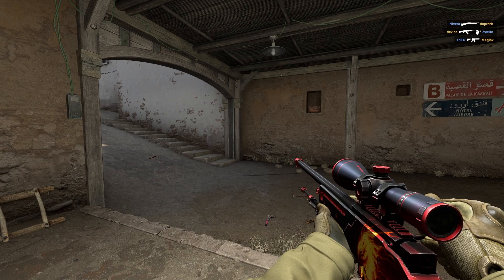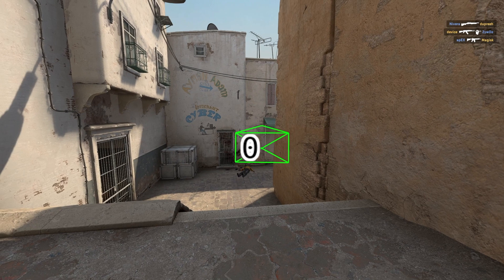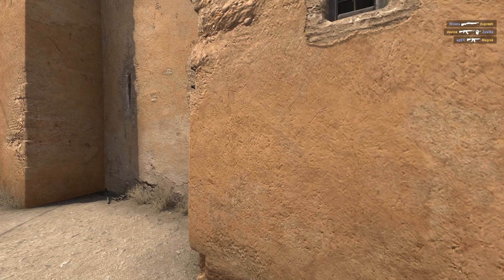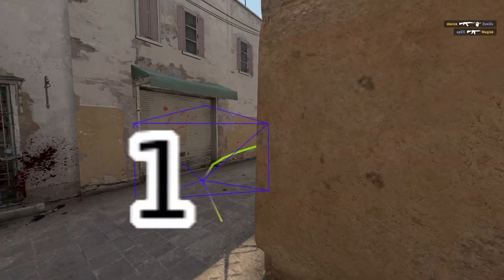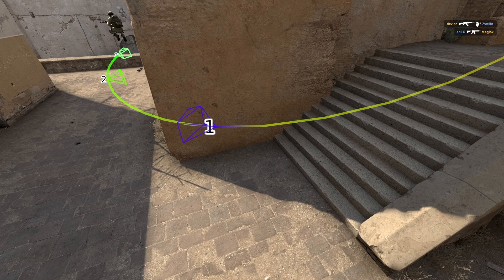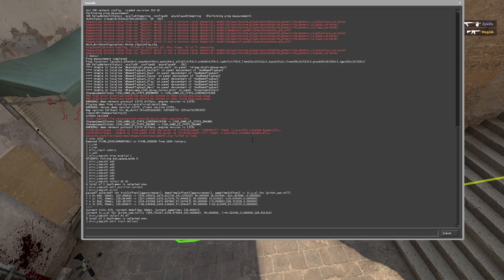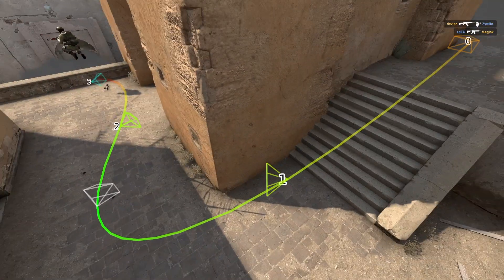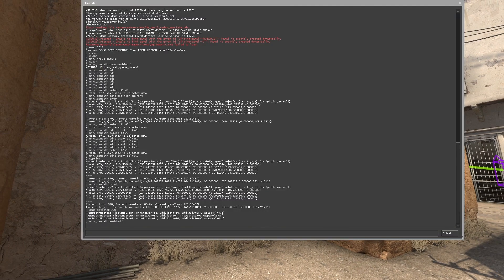Create a HLAE campath in small areas of a CSGO map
Learn how to create professional campaths in small areas of the map using HLAE. I teach you how to manipulate HLAE in order to create elite movies that will impress your viewers.

00:00 - Intro
00:21 - How to fly around the map (mirv_input camera)
00:46 - Adding a campath anchor point (mirv_ campath add)
00:49 - Drawing a campath so it's visible (mirv_campath draw enabled 1)
01:05 - Leading the camera around turns
02:05 - Selection campath anchor points (mirv_campath select)
02:13 - Edit the position of a campath anchor point (mirv_campath edit position)
02:33 - Print your campath's information in console (mirv_campath print)
02:55 - How to time your anchor points for a smooth campath
03:15 - Edit your campath anchor points start time/tick (mirv_campath edit start)